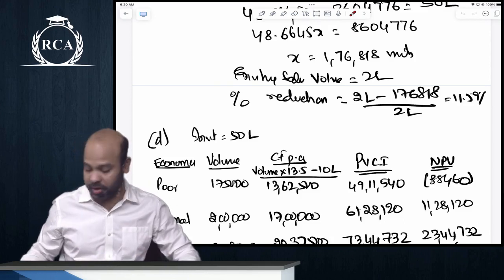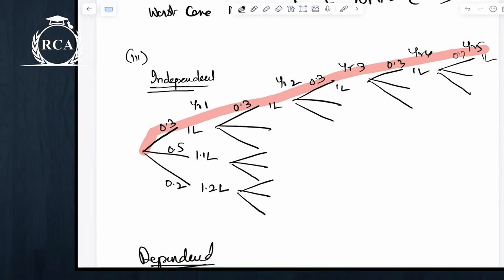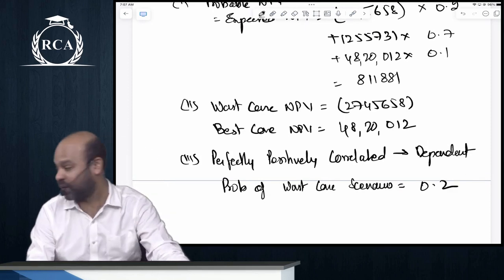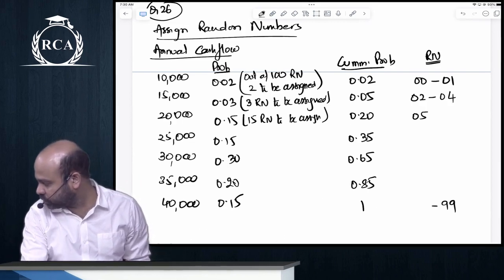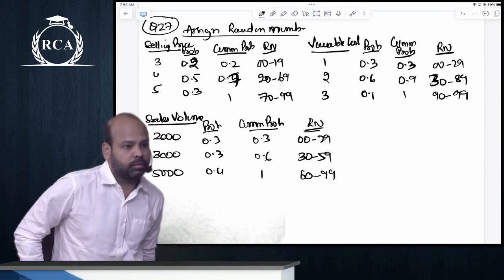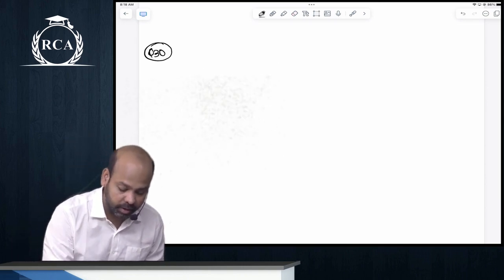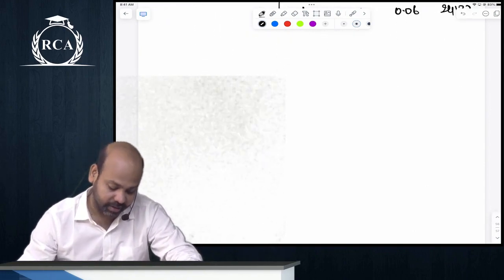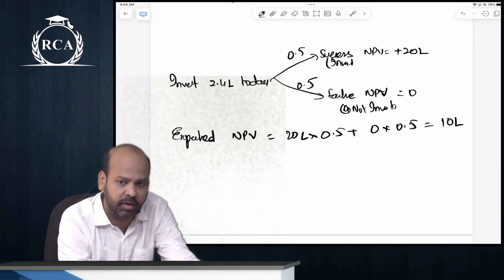4-Capital Budgeting 4